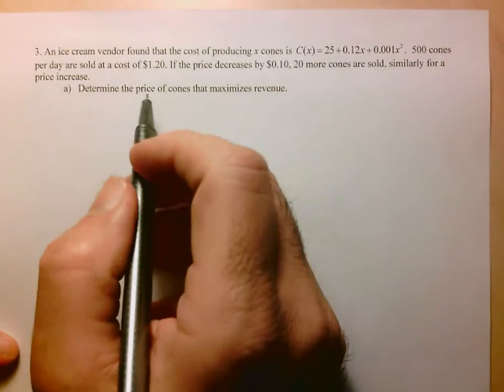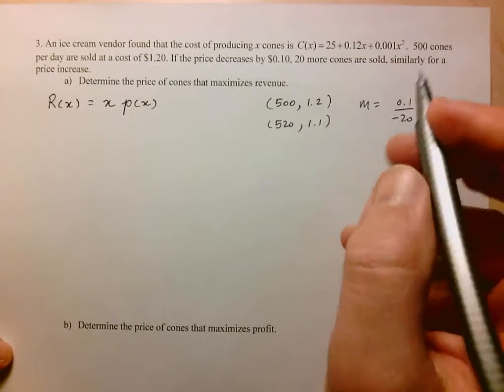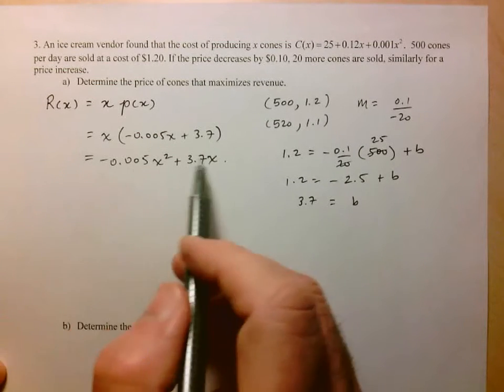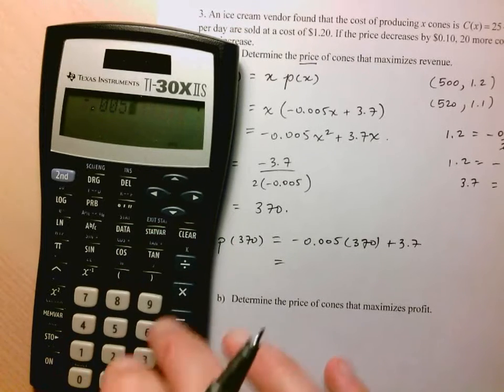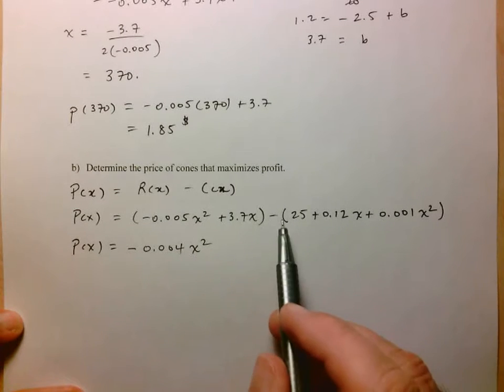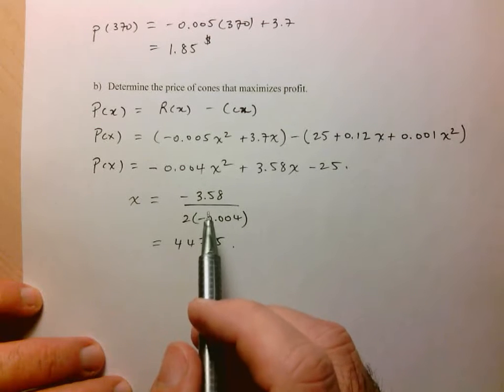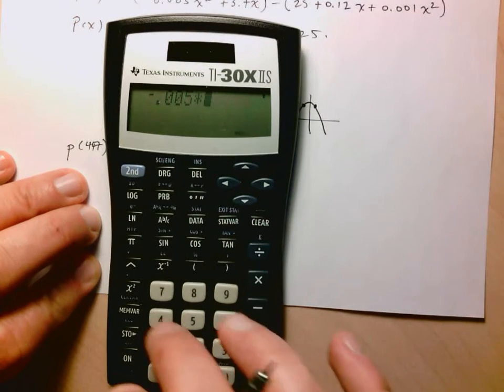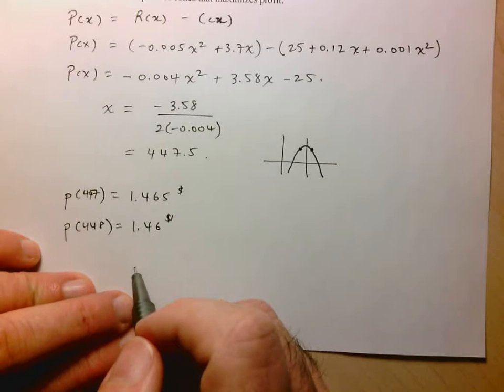MCV4U Optim 2 no3